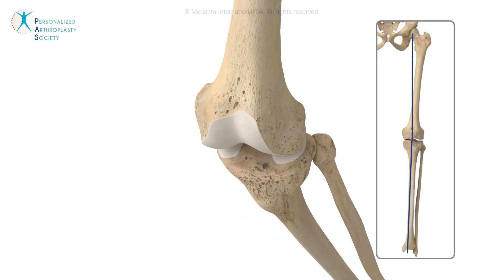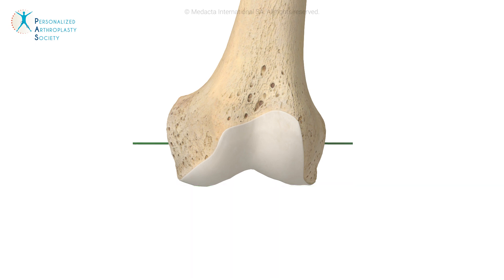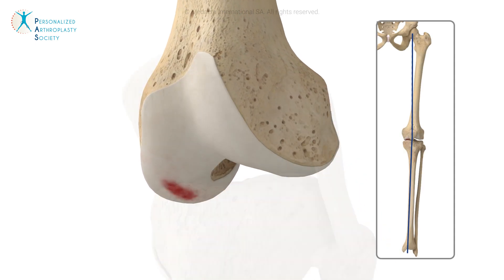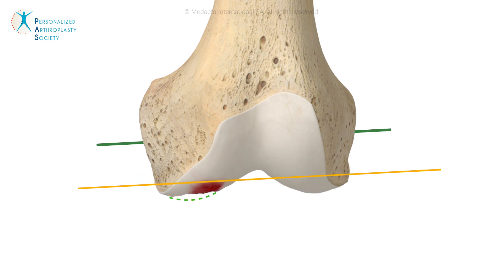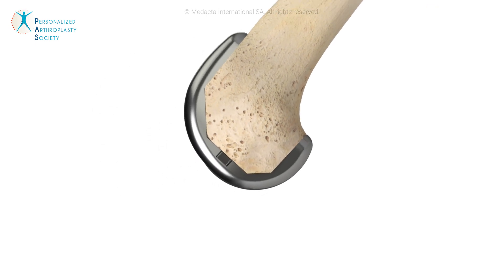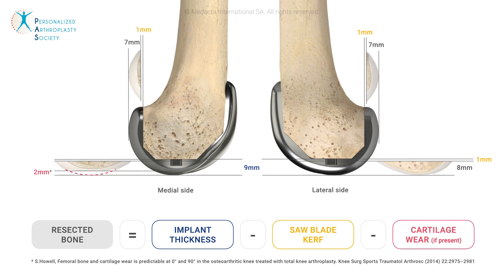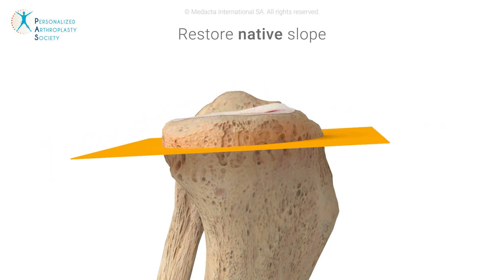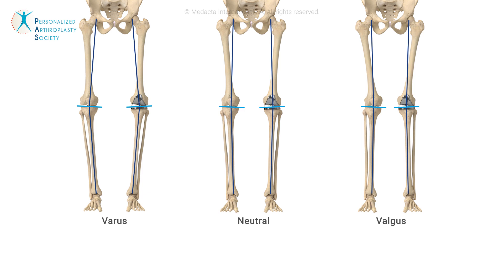KA-TKA Medacta Individualised Kinematic Alignment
3D animation video describing personalized the kinematic alignment on the knee joint.